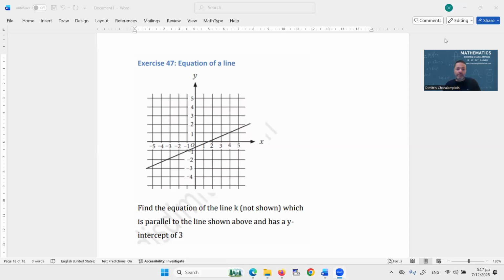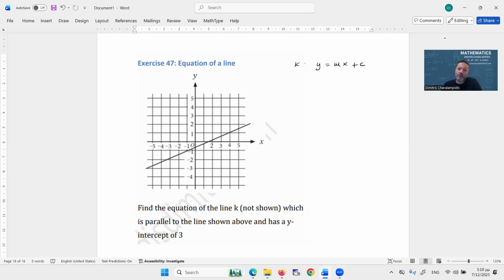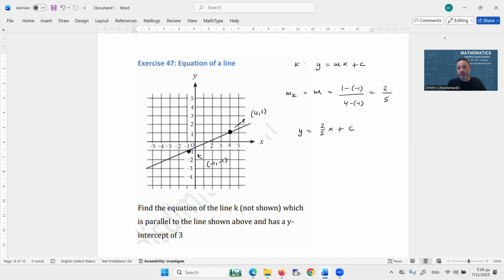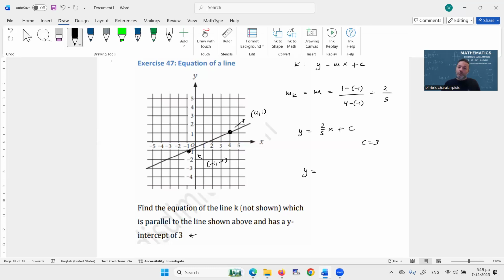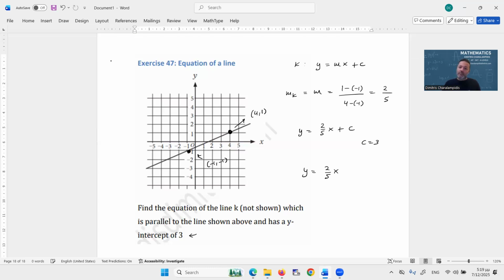s5e47 Equation of a line SAT Math solution